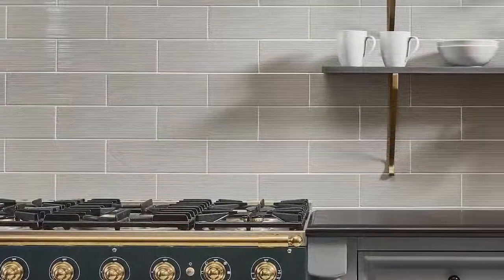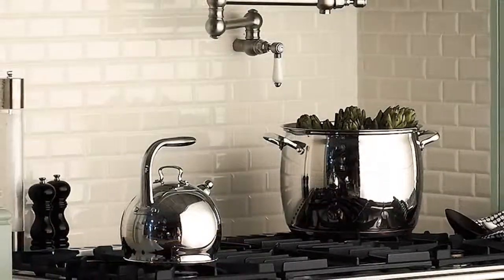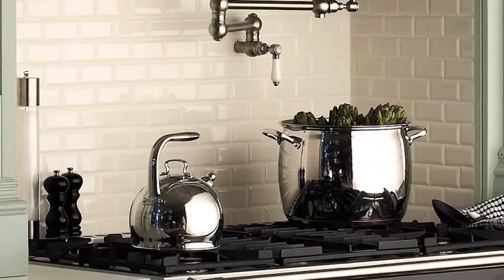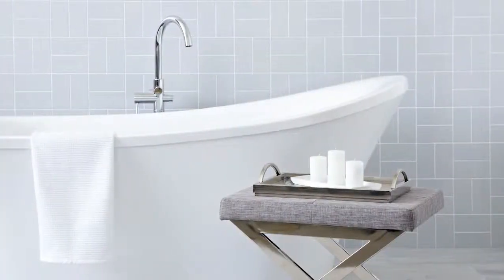Tile Showcase-Ceramic Tile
Beyond the crisp white and beige tile found in the traditional bath lies an emporium of hand-painted and decorative relief tiles and moldings in rich ceramic glazes and cool reflective finishes that stand ready to transform the most mundane space into the spectacular!

Tile Showcase represents New England’s largest selection of traditional European and hand-crafted American wall tile as well as engineered ceramic and porcelain floor tiles that combine beauty with durability at an affordable price.

Tile Showcase
291 Arsenal St
Watertown, MA 02472